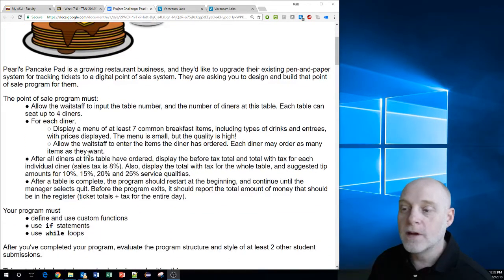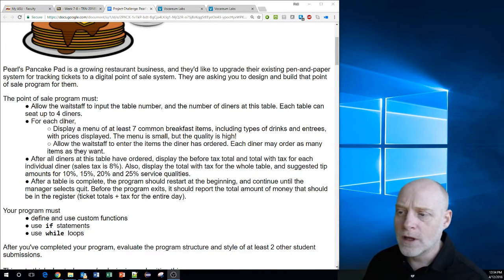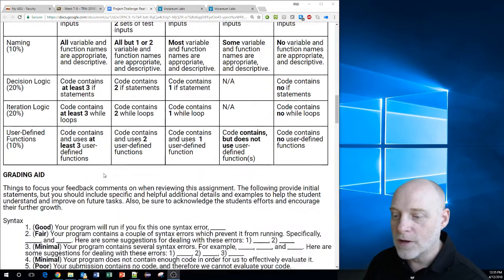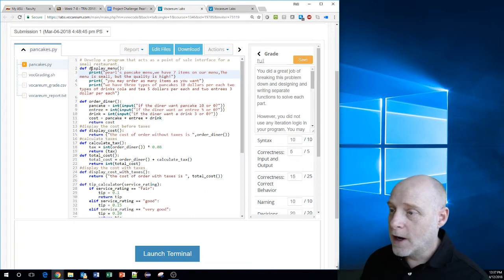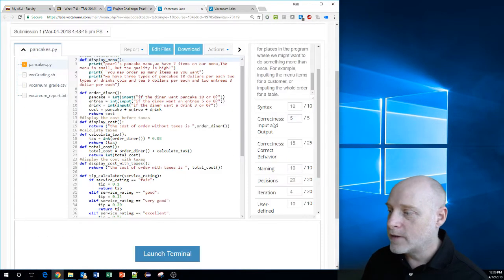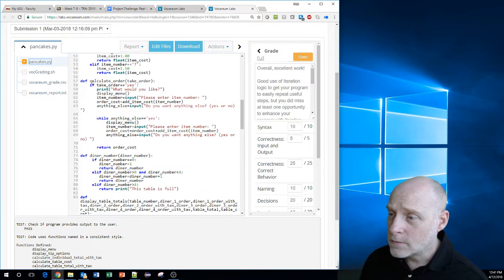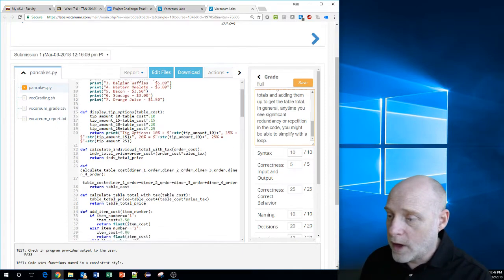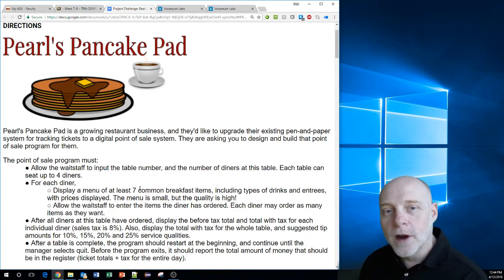Training Video Pearls Pancake Pad